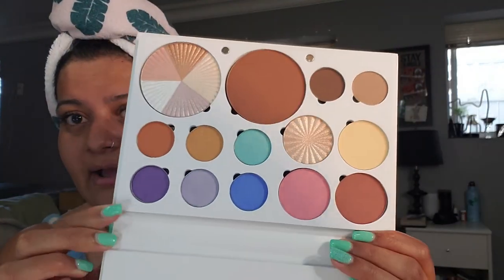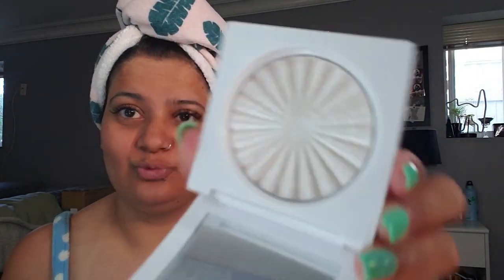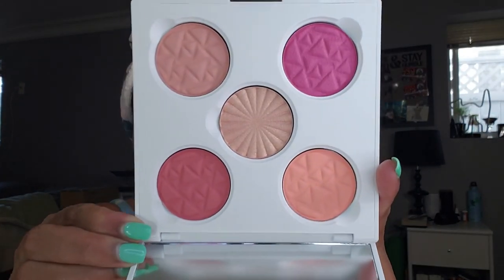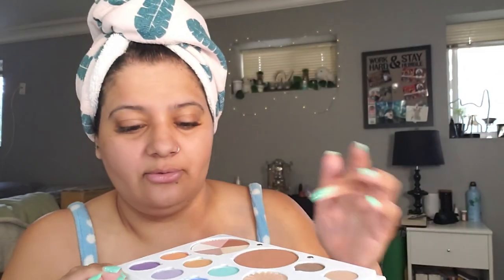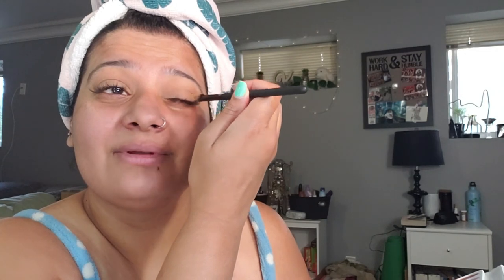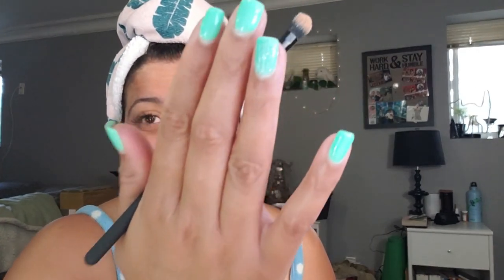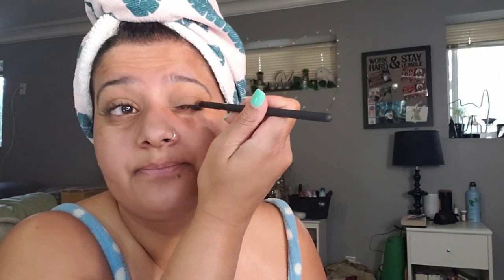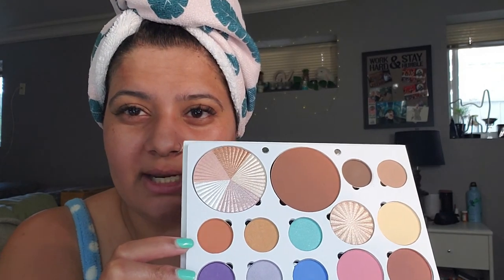GRWM For A Date Using Full Face of OFRA | First Impressions | How is my dating life?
Hi friends,

Here's all the new products I have purchased from the OFRA website and it's my first impressions. There's a detailed list down below on all the products I have used in this video. I did mention a little about my dating life so hopefully you enjoyed this little chit chat. As usual if any questions or comments please ask down below.

*-- About My Skin --*:
Age: 32
Skin type: Dry/Normal
Skin tone: I range from light-medium and medium-tan in Summer with neutral undertones

*Items Used:*
Face= Neutrogena Ultra Sheer Dry Touch Sunscreen SPF 55
Smashbox Studio Skin 24 Hours Wear Hydrating Foundation in 3.18
elf Hydrating Camo Concealer Satin Finish in Medium Sand
OFRA Banana Powder from Face Pro Palette Free Spirit
OFRA Versatile Bronzer  from Face Pro Palette Free Spirit
OFRA Island Time Palette
OFRA Mini Blissful Hightlighter

Setting Spray= elf Dewy Setting Mist

Eyes= OFRA Eyeshadows from Face Pro Palette Free Spirit
Vasanti Kajal Waterline Eyeliner in Intense Black
Hank & Henry Mascara Duo in Clout

Eyebrows= elf Wow Brow in Black
Colourpop Brow Boss in Soft Black

Lips= Ofra x Francesca Tolot Long Lasting Lipstick in Baroque
Ofra Liquid Lipstick in Sanibel & Unzipped

Brushes= elf xo Nabela Noor Brush Set
Moda Pro Eye Brushes
Boxycharm Face Brushes
Beauty Sponge from Amazon
Alamar Complexion Brushes
EcoTools Brushes
Million Dollar Brushes

*Links:*
The Fancy Face: